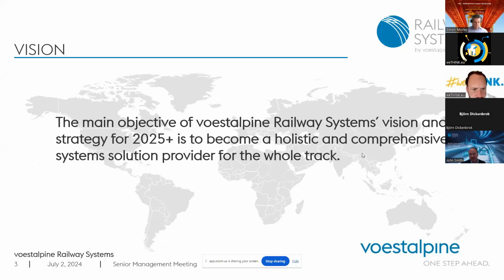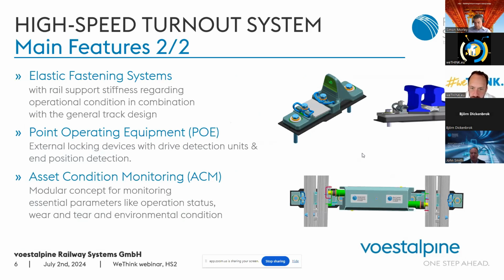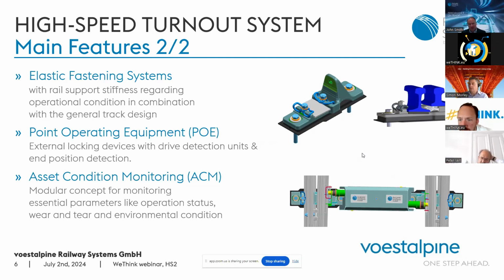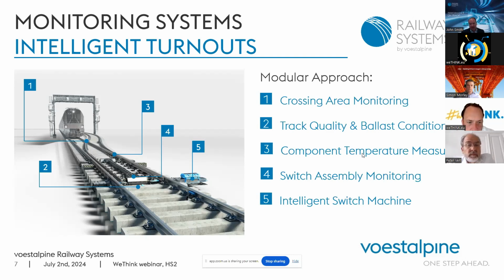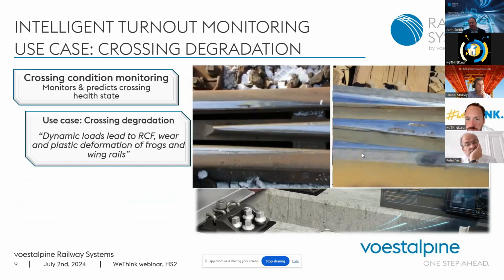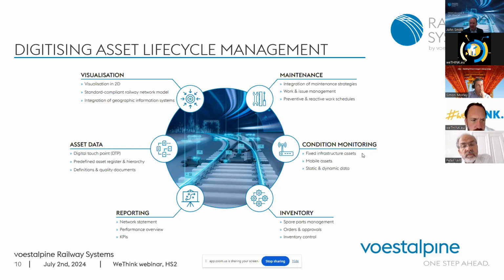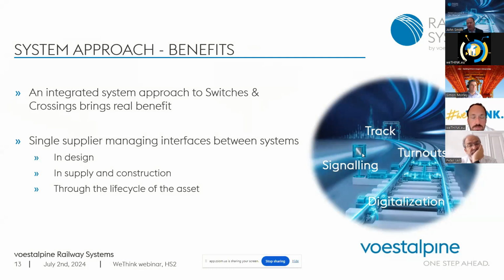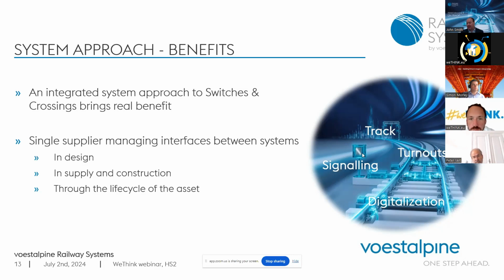Keynote 2(part 2): John Smith - HS2 - The UK Highspeed Railway Track - Lifecycle Management Strategy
Keynote 2 (part 2): “HS2 – The UK Highspeed Railway Track – Lifecycle Management Strategy” – John Smith, CEO voestalpine Signaling UK Ltd
weTHINK. Railway Infrastructure online conference 02 JUL 24